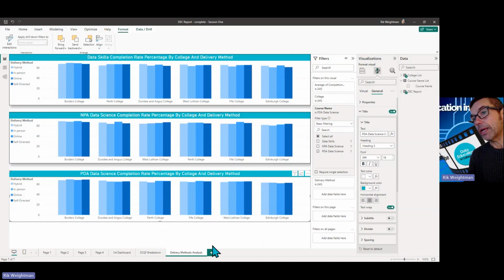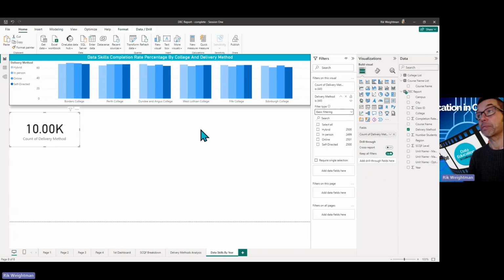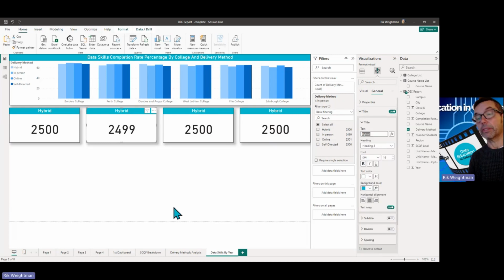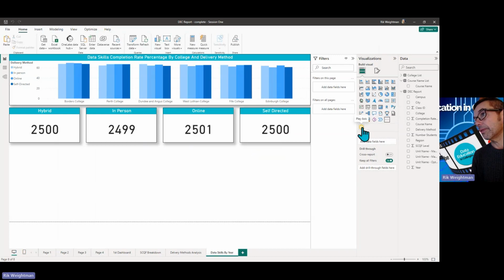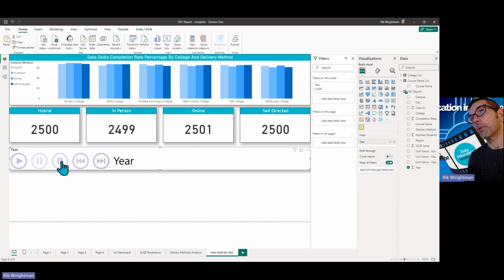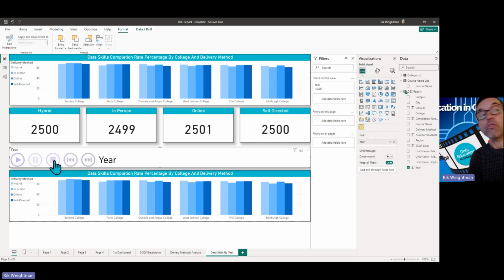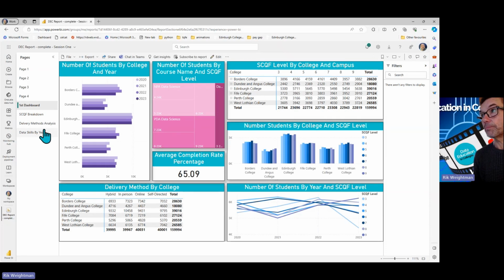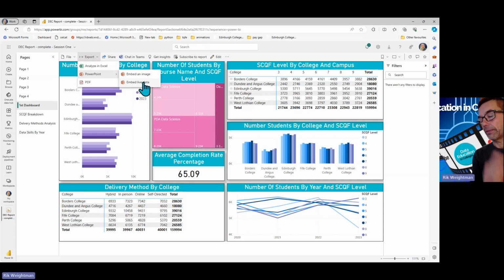Intro to PBI DEC Report #8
Video 8 – Adding new visuals / Edit Interactions / Publish and Share
• Return to Delivery Methods Analysis – copy Data Skills Percentage visual
• Paste on a new page
• Rename page to Data Skills By Year
• Add a Card
• Add the field Delivery Method to the card.
• Notice that the default for a text field on a card is ‘First’
• Update summarisation from First to Count ( not Count Distinct )
• Add Delivery Method to Filters on this Visual and select Hybrid
• Format Card
o Height – 150, Width 300
o Add Title ‘Hybrid’
o Effects – border | shadow
o Remove Category Label
• Copy Visual and paste 3 times
• Update each new visual – In Person, Online Self-Directed
• Remember to update Filter on this visual appropriately
• Ensure lefty hand visual and right hand visual are at the edges
• Select all 4 cards – hold CTRL
• Go to Format ( Ribbon ) then Align, then Distribute Horizontally
• Go to ‘Get More Visuals’ and search for Play Axis
• Add to report, and add to page
• Change Animation Settings to Loop
• Add colors
• Press play
• Sit back and be amazed 😊
• Copy Clustered Column Chart and paste into space
• You can use ‘Align’, then Distribute Vertically to clean up dashboard
• Select Play Axis, then Format, Edit Interactions.
• On one of your Clustered Column Charts change Highlight to Filter
• Uncheck Edit Interactions
• Play your Play Axis – notice the differences
• File Save
• Publish and choose ‘Your Workspace’
• Open the link that PBI provides you with
• Your are now in PBI Service aka Fabric
• The finished dashboards can be
o Shared as dashboards within your organisation
o Exported into PowerPoint as either static images or ( really cool ) live dashboards
o Exported as PDFs